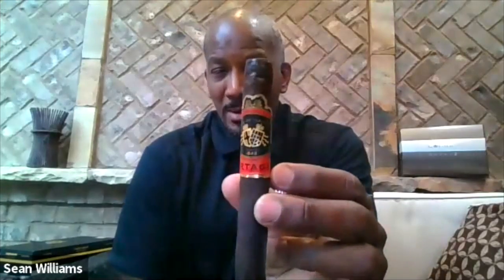Behind the Band - What are you smoking? The Partagas Black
Join Rick Rodriguez from CAO, Laurel Tilley from Macanudo, and Sean Williams from Cohiba for Behind the Band. They’ll discuss their favorite cigars, delve into unique stories behind the blends, and dish out cigar tales from a lifetime within the business.